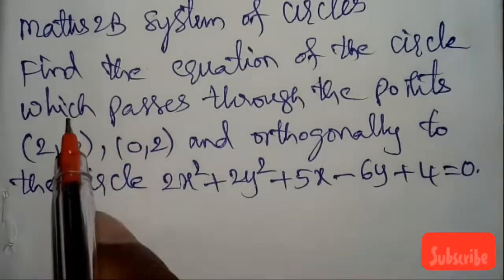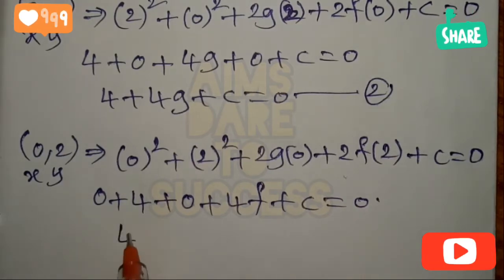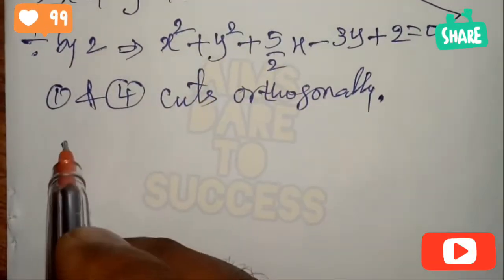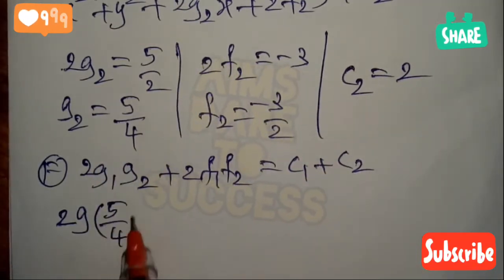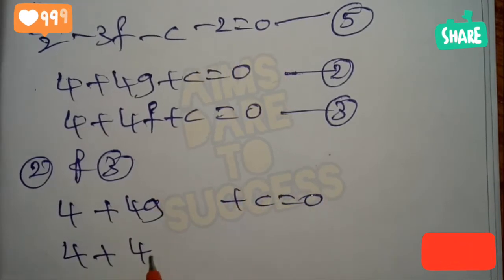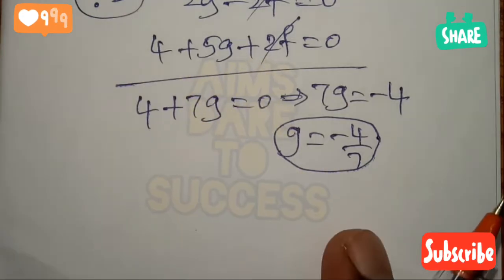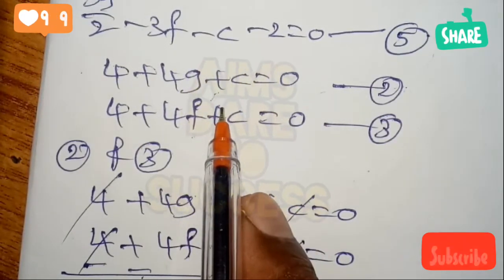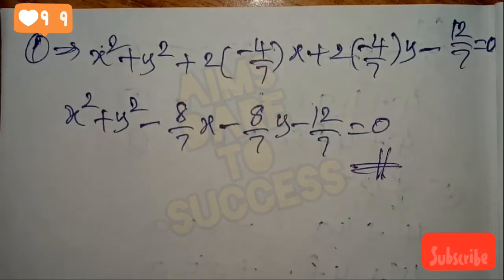Find Eq of circle passes through (2, 0), (0, 2) and Orthogonally to 2x² + 2y² + 5x - 6y + 4 = 0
Find the Equation of the circle which passes through two points (2, 0), (0, 2) and Orthogonally to the circle 2x^2 + 2y^2 + 5x - 6y + 4 = 0